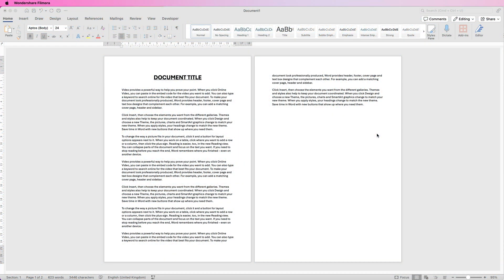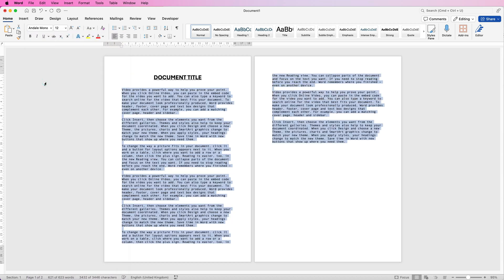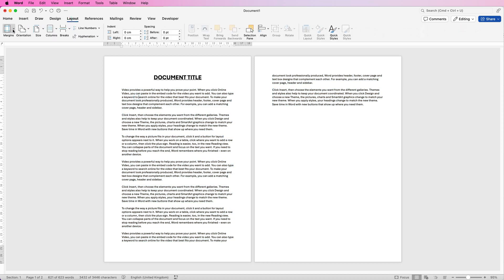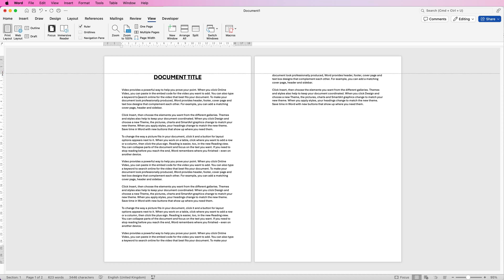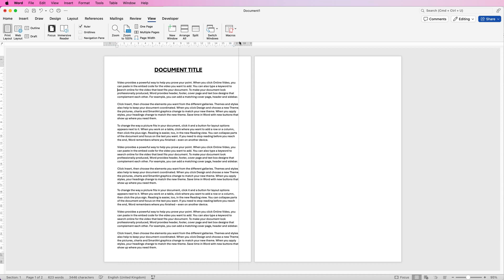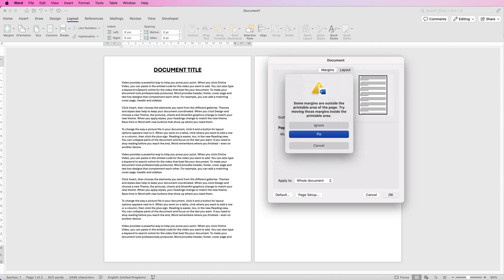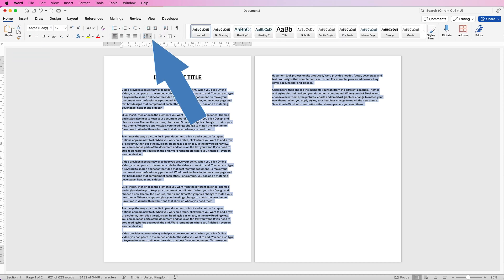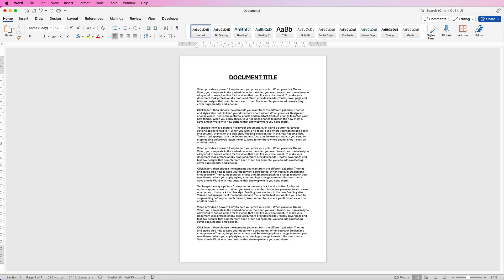How to insert maximum text on to one page in Word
When you need get all of your text onto one page - this is the tutorial for you.  Three different techniques to use to ensure you get as much text on your page as possible and to suit the look you need.

PATREONS
Raj Prasad
Pat
Salahedine Achehboune
Konstantin Boninski
Fresh Pescado
Rajesh
Hardeep
Jeremy Dycus
Ada
Uncle Myers
Alpha Gama
Muhammed Shahmir
Sangita
Mithun
Harsh patel
nash
Javelyn Paguiligan
Gill
Mohsin Akhtar
Manohar Dhadphale
robko michos
Robby Asap
Ashy Mukiibi
tyo nugroho
Stephanie Fraser
Jackie Sibthorp
Natalie kollies
Ethio First
RIMMI SAMBYAL
Heine Korneliussen
Yamini Rana
Zulqarnain Shaukat
Nick
Ajinkya
Surju Ram
Himanshu
Sophia Rowe
NT Gaming & Technology
Four Seasons
Adewumi Abdulahi
Janaki Krishna
Shaik Kaleem
fatima zohra
Lester Gonzales
Crystal Quick
baylee orton
ABDULMUJIB MOHAMED
Abhijeet Mukherjee
Dong Tope Channel
Teri Davis
Miriam Shalam
Rik Tech
Amanda
Nitin Puthalath
Vinayak Jethaliya 326
Subhash Pradhan
V M
Citterio Genni
James Reinhardt
C√§rl Jhel√∂√º Fernandez
Charnpreet Singh
Austin
Risman Bn88
Kris
Ray Fuller
Amber Hummelgard
Josh Miller
Hemasai Chaluvadi
Iverest Sunkyedong
Jaleel Muhiyadeen Mohamed Rizan
Jorge
rryanneal respondo
Robert Pitua
Subramanian Rajagopalan
Ashish Malhotra
Avia Ramsay
Mauro
Novafox
Matthew McGrath